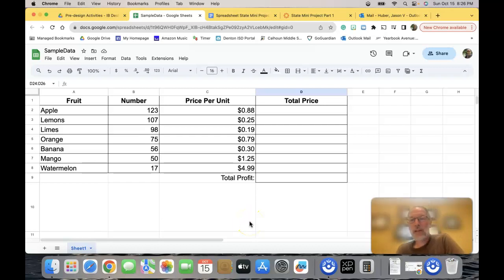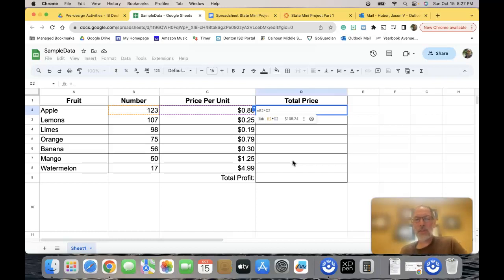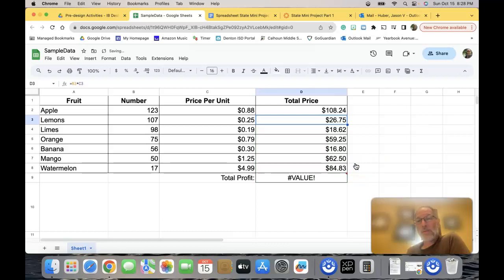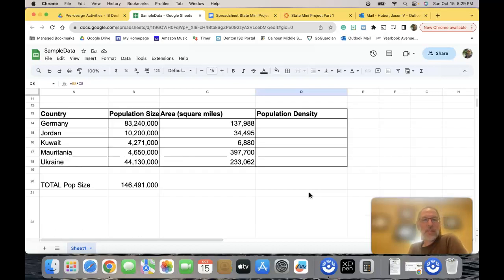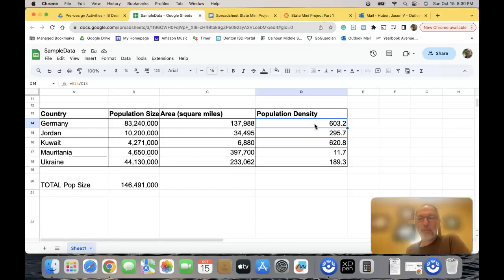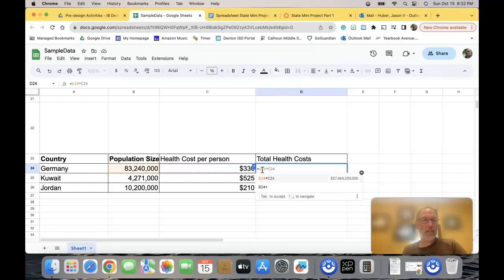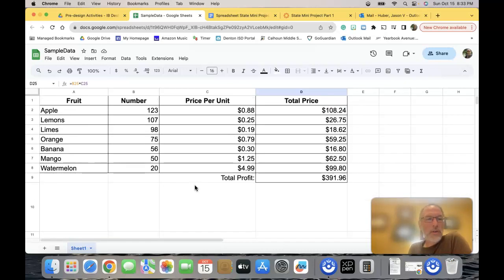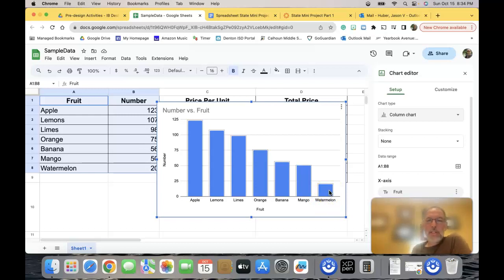Spreadsheet Introduction part B